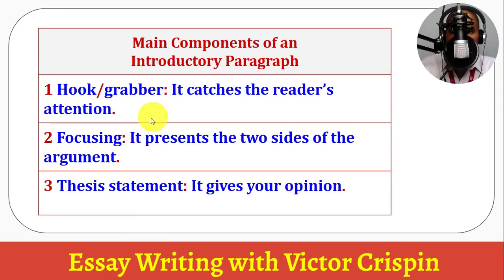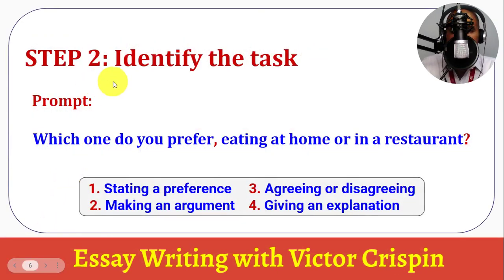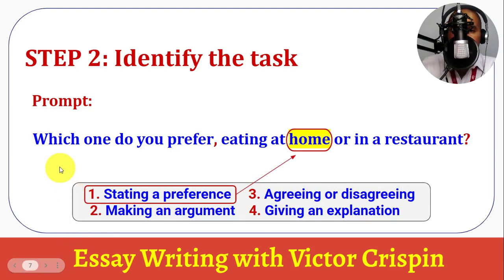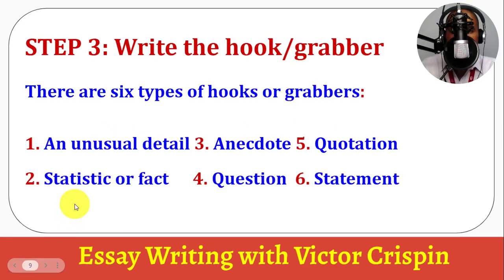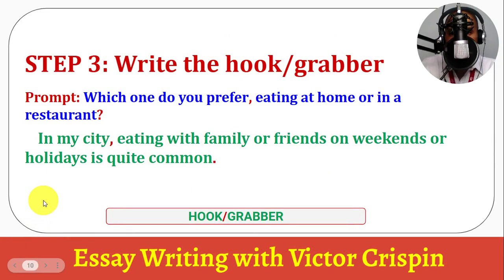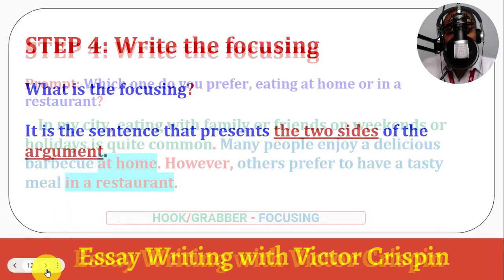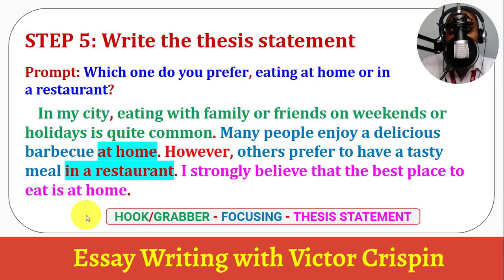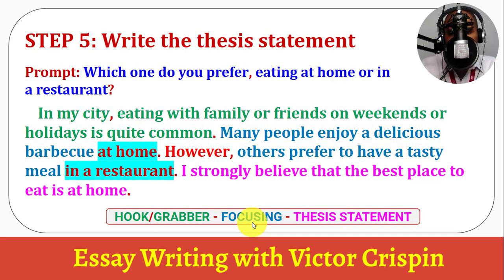How to write the Introductory Paragraph of an Argumentative Essay